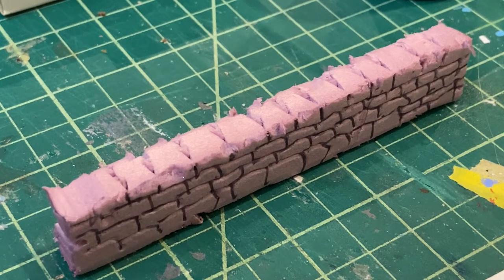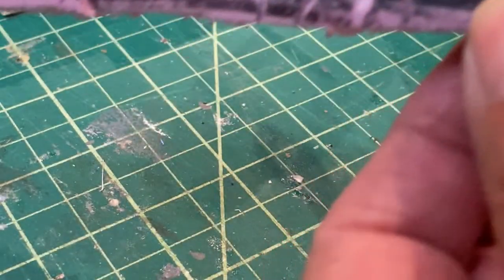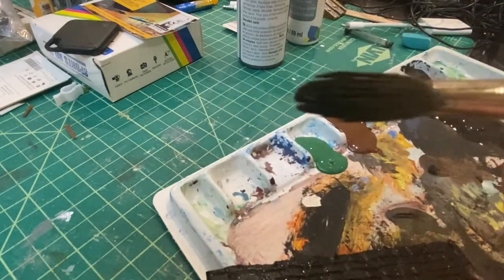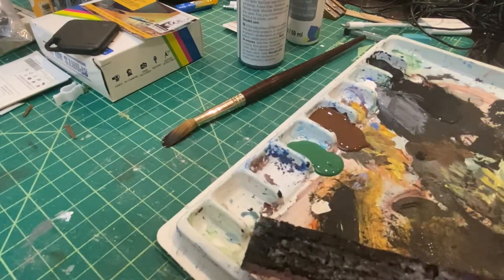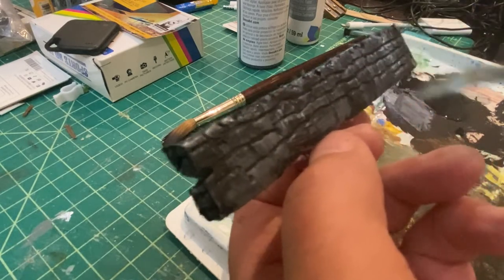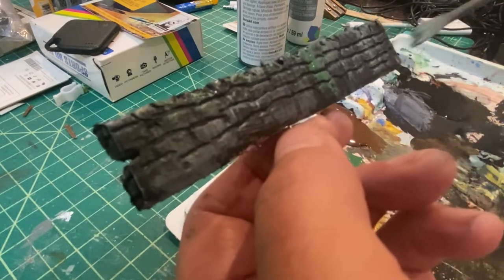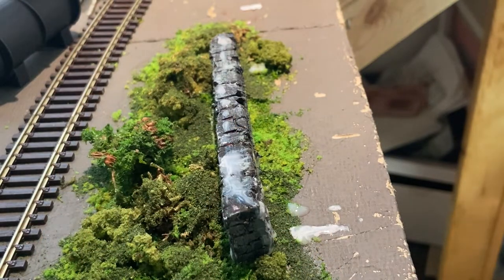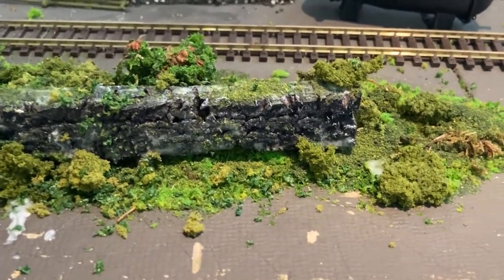HOW -TO MAKE A STONE WALL FOR YOUR MODEL RAILWAY SCENERY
Watch as I show you HOW TO (TIPS AND TRICKS )make a stone wall for your model railway from PINK INSULATION

Use these tips to model a variety of buildings and structures

All you need is a piece of Pink Insulation, some Acrylic paints, cheap brushes and paper towels